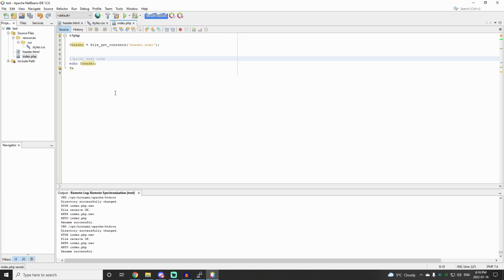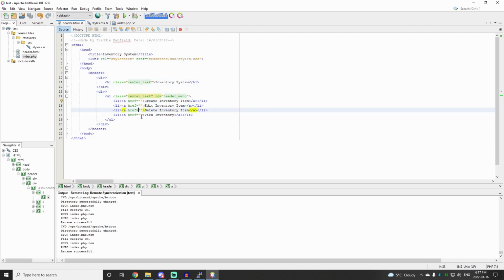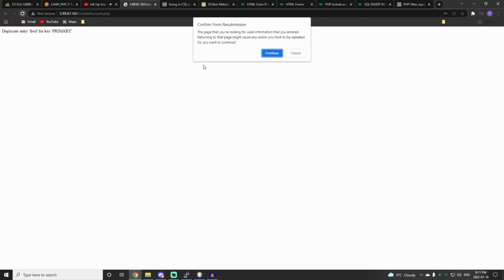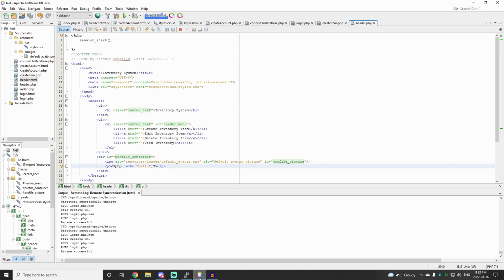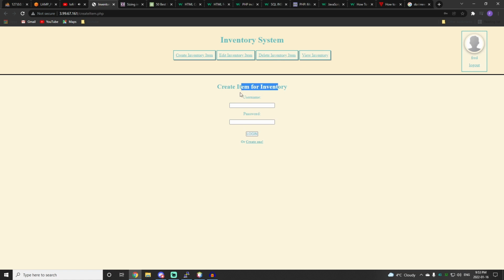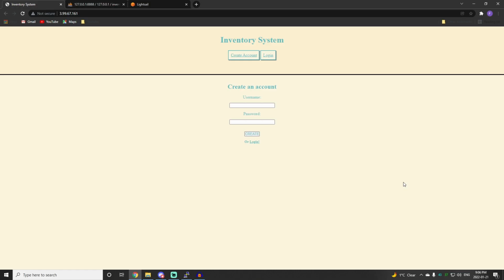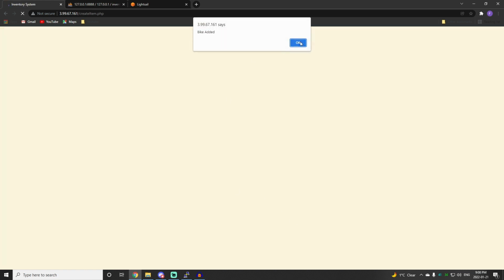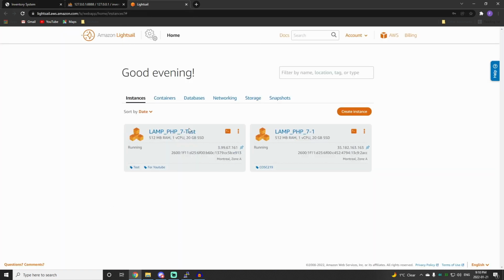Shopify Backend Developer Internship Project (2022)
In this video, I make a timelapse of me doing my Shopify internship project. I create a website for Shopify. The Shopify application project required a backend database using the CRUD format. This meant I had to be able to create a database that can create, edit, delete, and view the items. This project was for the 2022 backend developer intern position over the summer. Watch me apply to Shopify.

Timestamps
0:00 Intro
0:50 Creating the website
14:53 Finished product